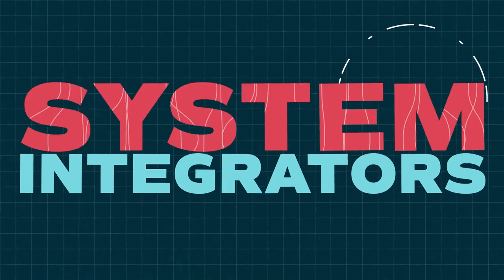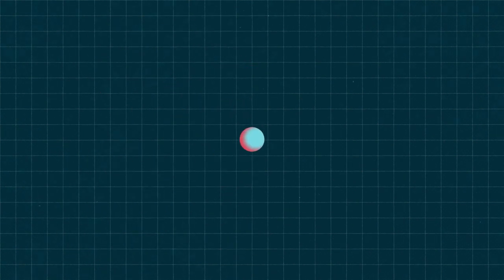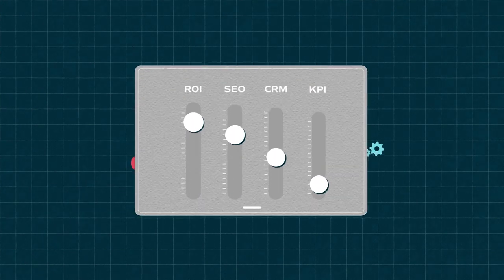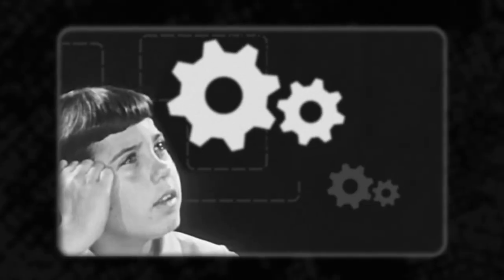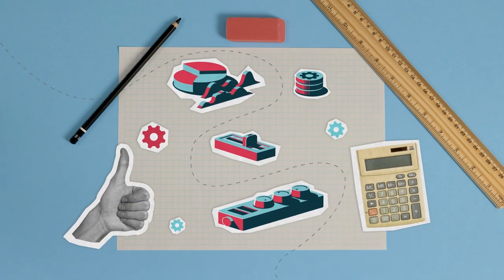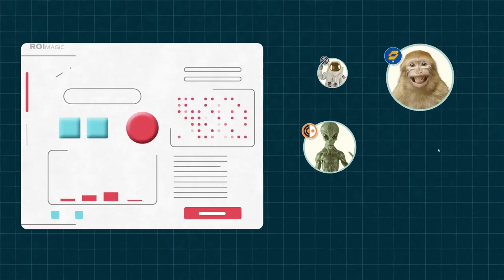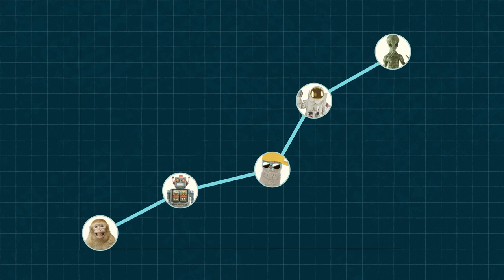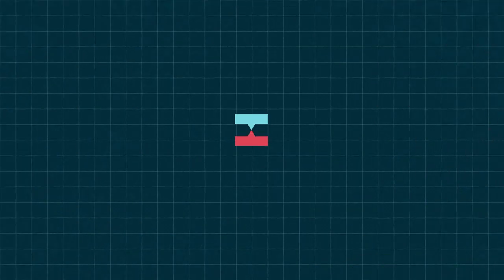Crossbeam Explains: What are System Integrators?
In this installment of Crossbeam Explains, learn about one of the most powerful types of channel partners that help tech companies scale exponentially — System Integrators.

If you’re a sales professional working in B2B SaaS, you’ve likely heard your partnerships team or CEO mention System Integrators (SIs) in passing. No, SIs aren’t part of The Matrix. Yes, they can help you grow your sales pipeline and accelerate opportunities to "deal-closed".

If you’re a partnership manager, System Integrators can be your best friend when it comes to generating ecosystem qualified leads (EQLs) and partner-sourced revenue for your company.

Curious to learn more about every type of tech and channel partnership?

Crossbeam is the world's first and most powerful partner ecosystem platform trusted by more than 7,000 technology companies. We act as a data escrow service that finds overlapping accounts with your partners while keeping the rest of your data private and secure.